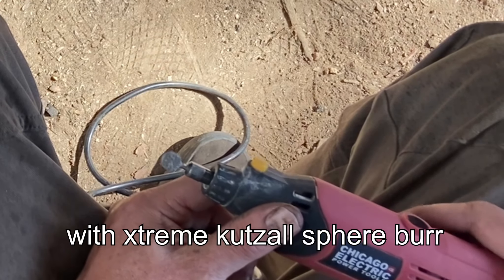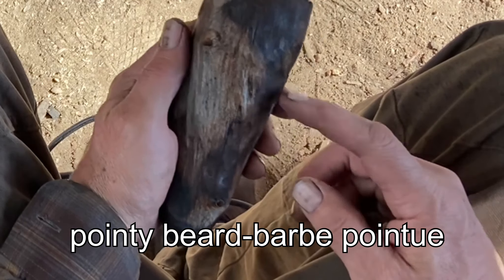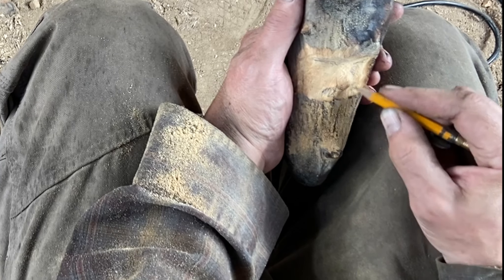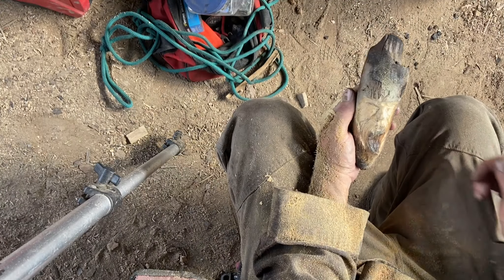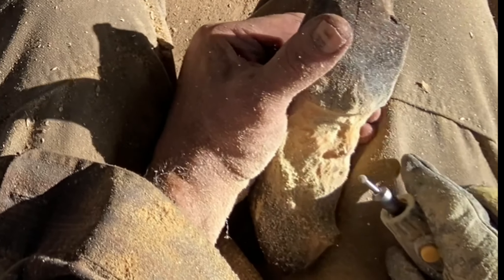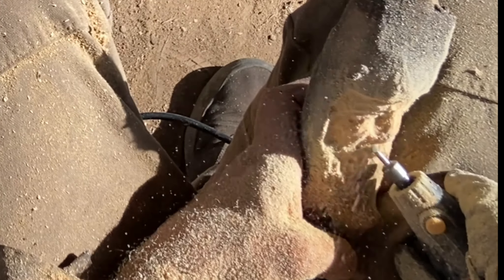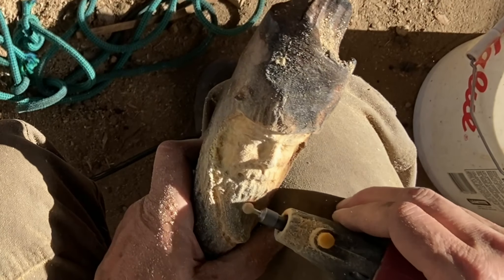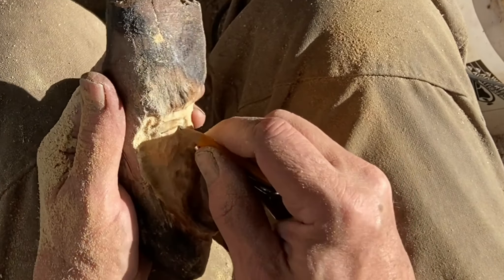/Pointy Beard/ - Power Carving a Wood Spirit - making art from Nature -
Pointy Beard  - Making art  by from Nature - power. carve a pine knot wood spirit -

Found this old burnt up knot and decided to create a face into it with some power carving gear, a wood spirit dude with a pointy beard.

Hope everyone can  enjoy the video,  leave a comment for any questions or purely to say hi, it’s all good.

Take care, b safe, b curious.
WP